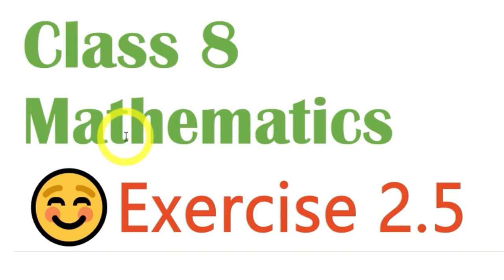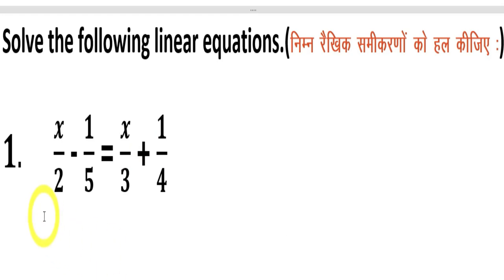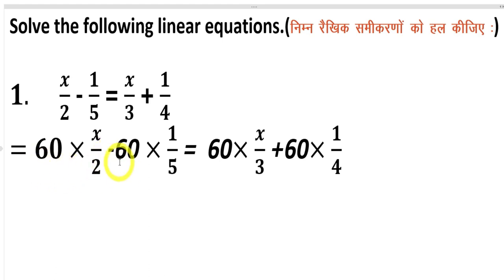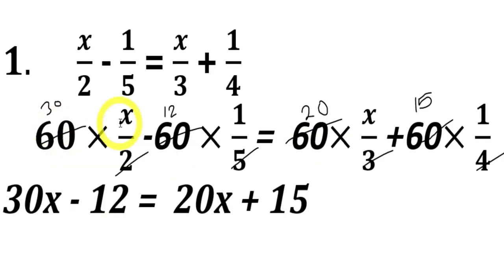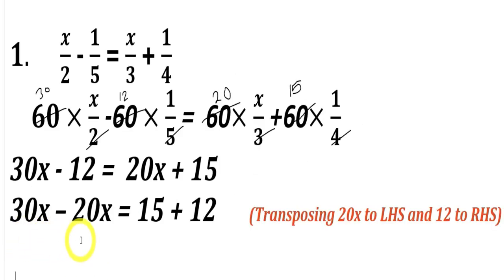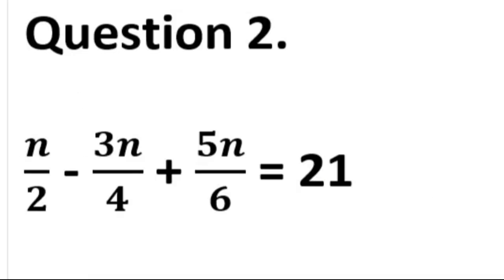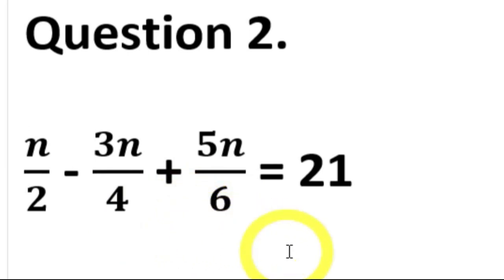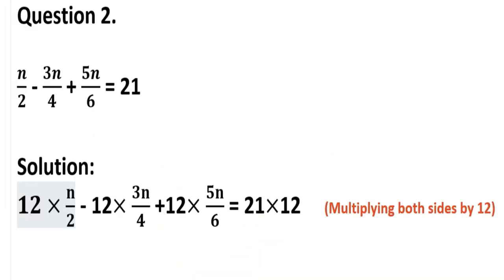class 8 math exercise 2.5 | प्रश्नावली 2.5 कक्षा 8 गणित | एक चर वाले रैखिक समीकरण | प्रश्न 1से6 हल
Class 8 Maths Exercise 2.5 contains equations which need to be simplified before solving. Questions of this exercise are similar to exercise 2.1 and 2.3  but difficulty level is increased.
इस वीडियो में कक्षा 8 गणित के अध्याय 2 की प्रश्नावली 2.5 के प्रश्न संख्या 1 से 6 तक हल किए गए हैं।
NCERT  Solution for Class 8 Maths Exercise 2.5 Chapter 2 - linear equations in one variable
Exercise 2.5,Linear Equations in one variable Class 8 Maths NCERT video solution
How can I be perfect in exercise 2.5 of class 8 mathematics ?
Q 1 - Ex 2.5 - Linear Equations in one variable - NCERT Maths Class 8th - Chapter 2
Q 2 - Ex 2.5 - Linear Equations in one variable - NCERT Maths Class 8th - Chapter 2
Q 3 - Ex 2.5 - Linear Equations in one variable - NCERT Maths Class 8th - Chapter 2

Q 4 - Ex 2.5 - Linear Equations in one variable - NCERT Maths Class 8th - Chapter 2
Q 5 - Ex 2.5 - Linear Equations in one variable - NCERT Maths Class 8th - Chapter 2
Q 6 - Ex 2.5 - Linear Equations in one variable - NCERT Maths Class 8th - Chapter 2
कक्षा 8 गणित प्रश्नावली 2.5 प्रश्न 1 हल
कक्षा 8 गणित प्रश्नावली 2.5 प्रश्न 2 हल
कक्षा 8 गणित प्रश्नावली 2.5 प्रश्न 3 हल
कक्षा 8 गणित प्रश्नावली 2.5 प्रश्न 4 हल
कक्षा 8 गणित प्रश्नावली 2.5 प्रश्न 6 हल
कक्षा 8 गणित प्रश्नावली 2.5 प्रश्न 5 हल
by- ncert vidya shala